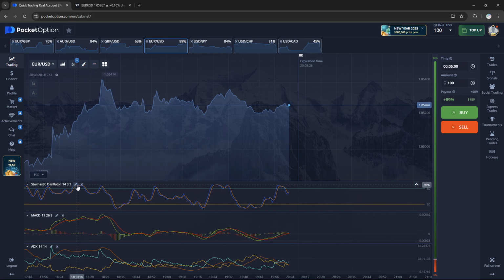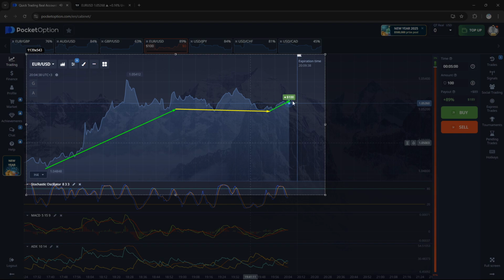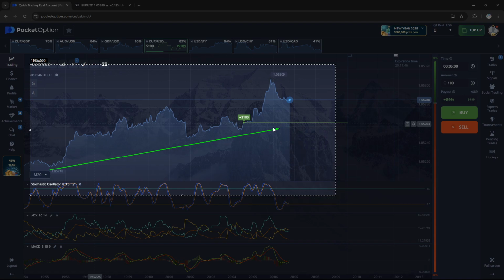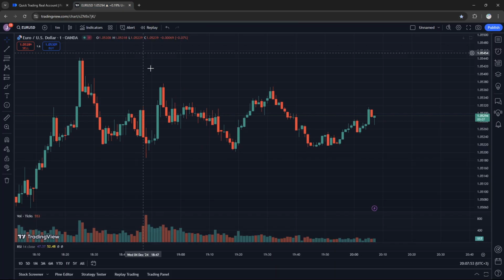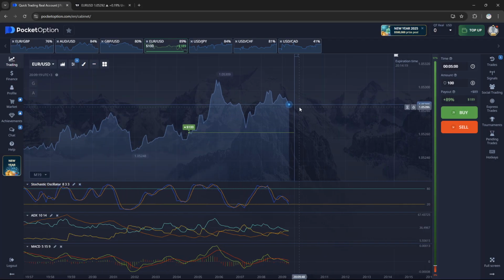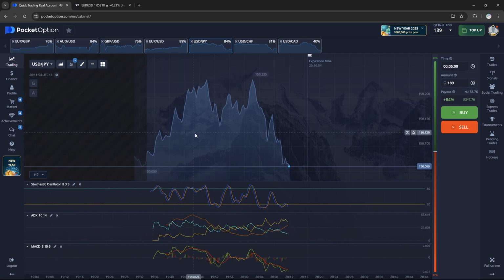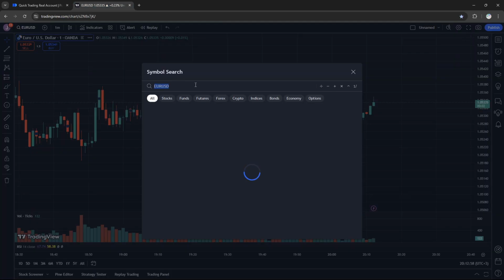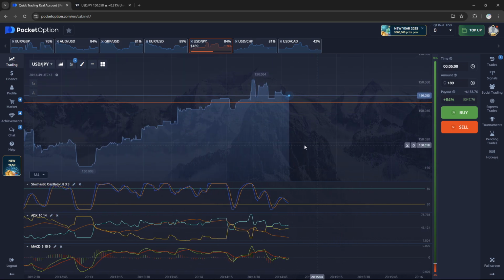Binary Options Trading Strategy! Pocket Option Bot - NEW TRADING STRATEGY 2025! Binary Bot 2025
☑️ Feedback on working with the bot and in the VIP chat

Want to become a real Trading Ninja? 🥷
Learn to trade binary options with a bot and earn passively. New strategies, market analysis, and real trades every day.